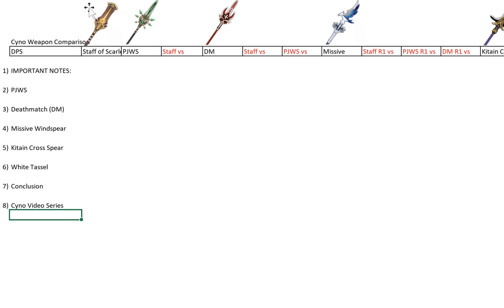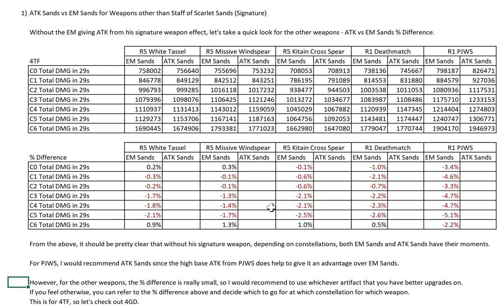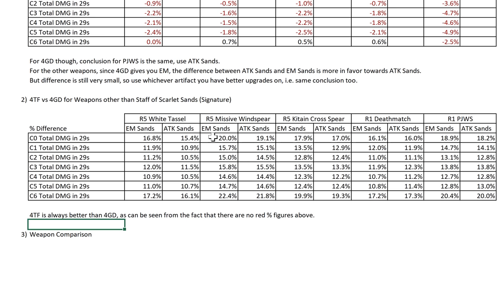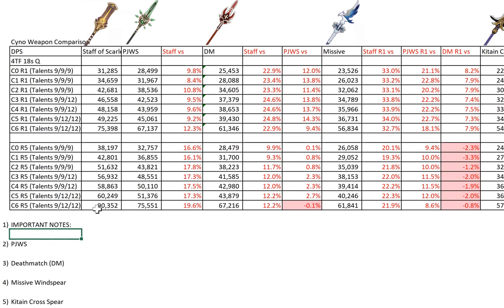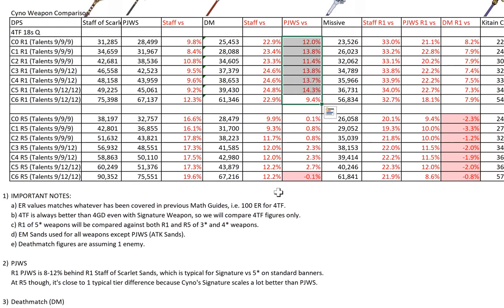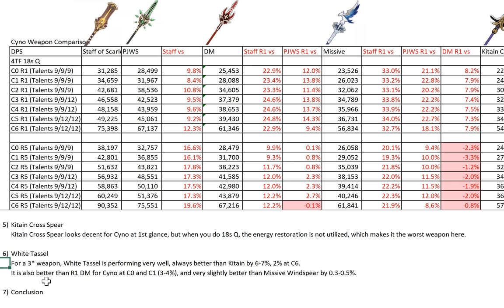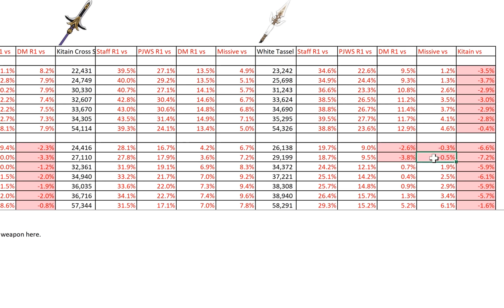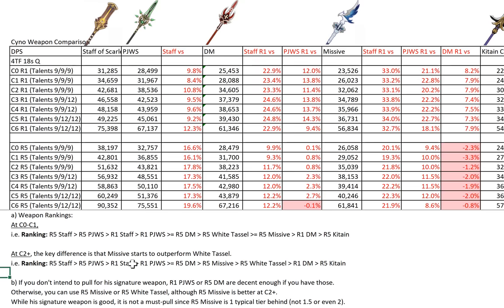Cyno Math Guide 5! Weapon Comparison including 3 Fully F2P! Pretty Good Results too!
0:00 Intro
0:53 EM vs ATK Sands on 4TF for 5 more weapons!
4:28 EM vs ATK Sands on 4GD for 5 more weapons!
6:06 4TF vs 4GD for 5 more weapons!
7:35 Weapon Comparison and How to Read
9:29 IMPORTANT NOTES for weapon comparison!
10:44 PJWS
12:32 Deathmatch
14:18 Missive Windspear
16:10 Kitain Cross Spear
17:23 White Tassel
21:22 Conclusion
24:46 Figures for your reference
25:30 Next Video + Outro

As always, if you like the video, like and subscribe for more, and feel free to let me know what content you would want, and I'll look into providing them accordingly! You can also use Super Thanks! to support me if you feel my content has been helpful to you :)

Thanks!